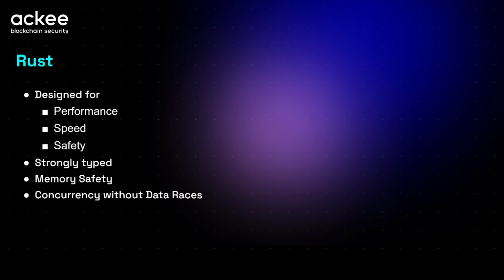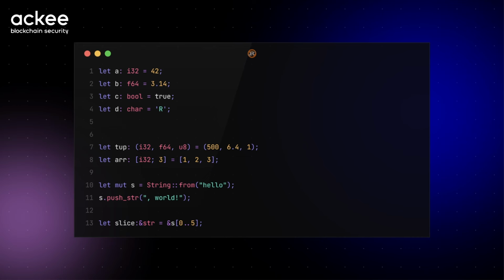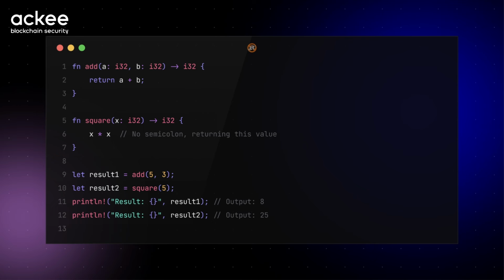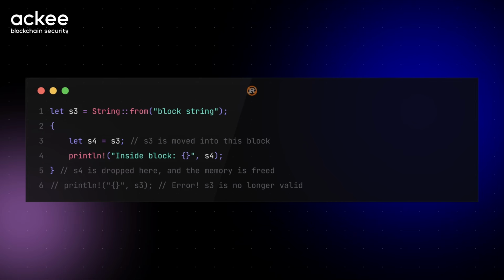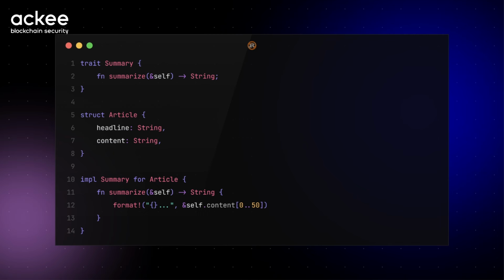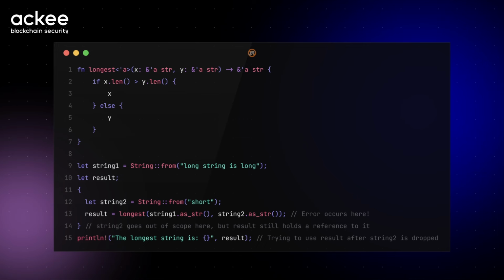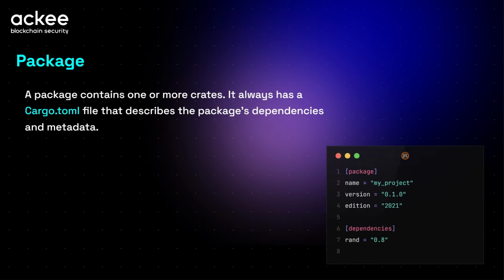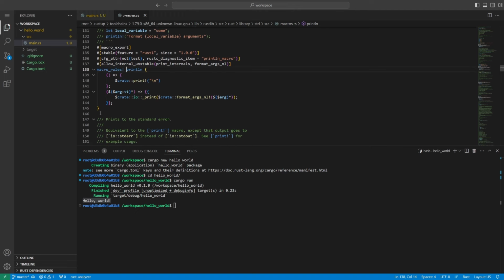Rust 101 for Solana Developers: A Beginner's Guide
Explore the fundamentals of Rust, a fast and reliable programming language. In this video, we’ll cover the basics you need to start coding Solana programs. Whether you're new to Rust or brushing up on your skills, this tutorial will walk you through essential concepts like syntax, ownership, and error handling, all while preparing you for Solana development in future lessons.

Video timestamps

00:00 - Introduction
01:27 - Rust Playground
04:27 - Variables & Mutability
06:57 - Data Types & Strings
11:06 - Control Flow
15:43 - Functions
18:58 - Structures & Enums
23:27 - Ownership & Move Semantics
27:03 - References & Borrowing
31:39 - Traits
34:55 - Lifetimes
40:25 - Options & Results
44:59 - Project Structure
49:27 - Hands-on (Hello World!)
53:49 - Outro